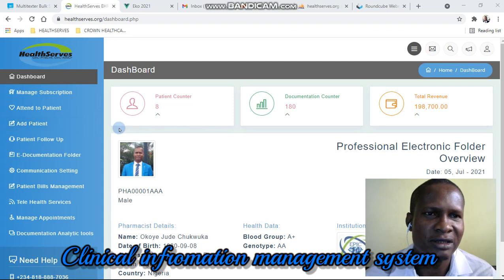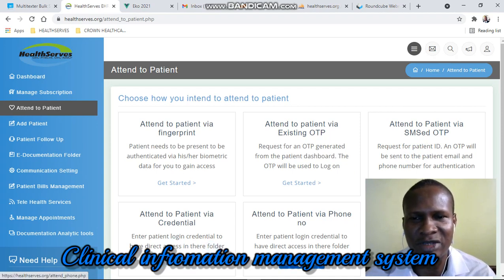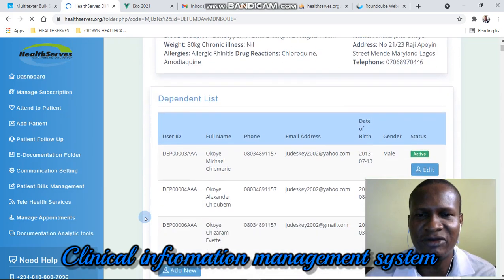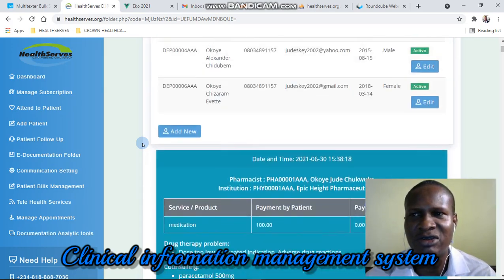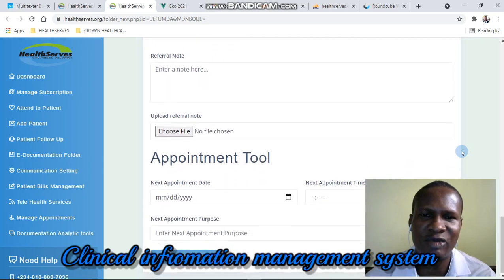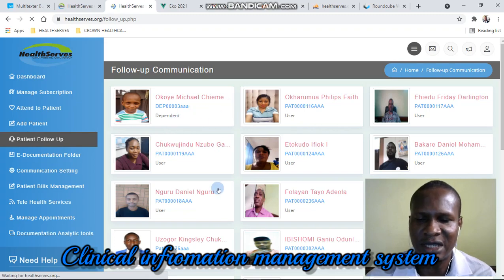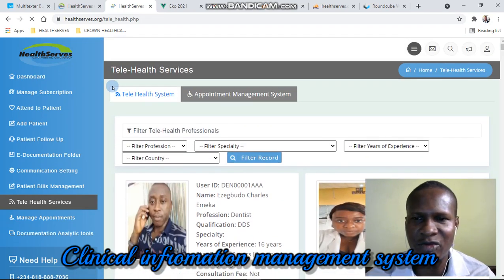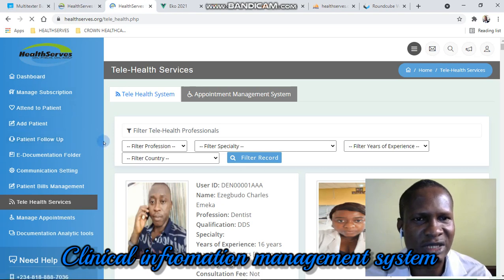Clinical Information management software for Community pharmacy practice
Show this video to understand how you can use HealthServes software in community pharmacy to improved patient care and take responsibility for the outcome of the patient management